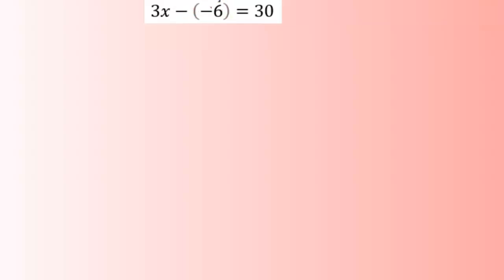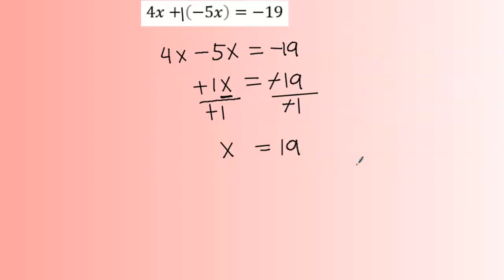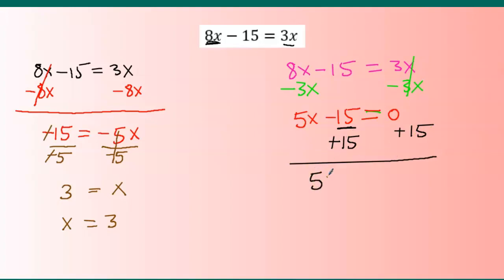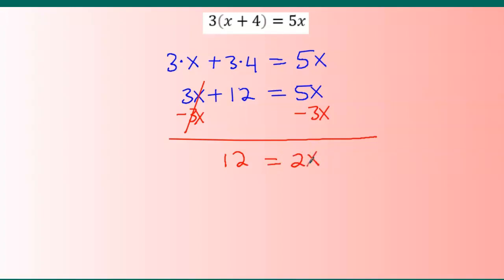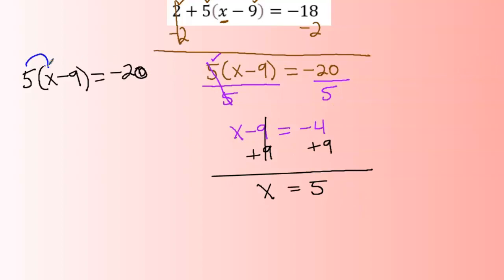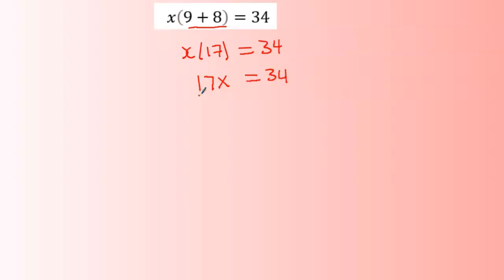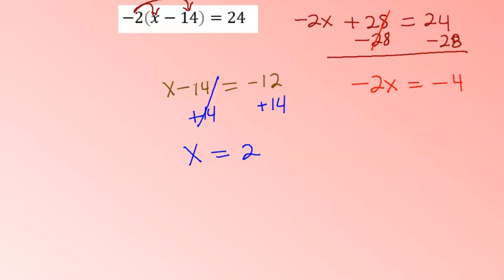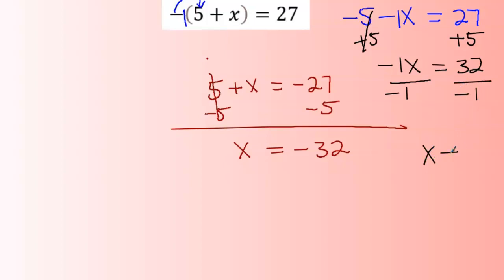How to Solve Linear Equation with opposite signs next to each other|| Special Linear equation.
How to Solve Linear Equation with integers concept(opposite signs).